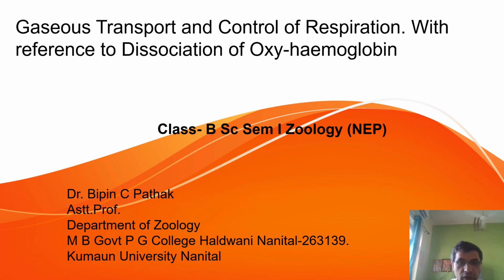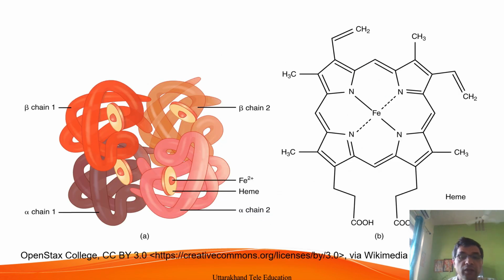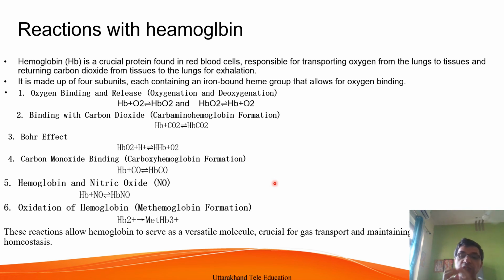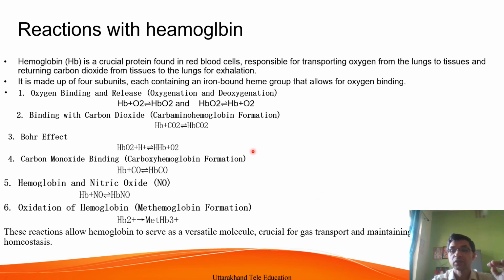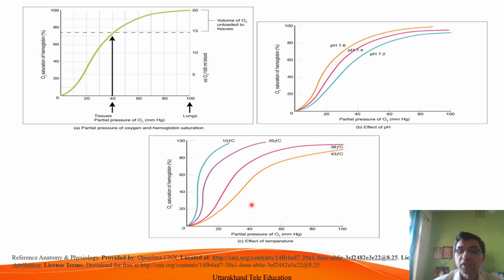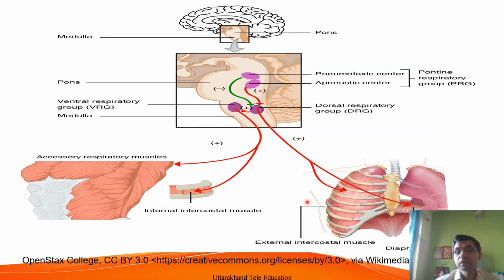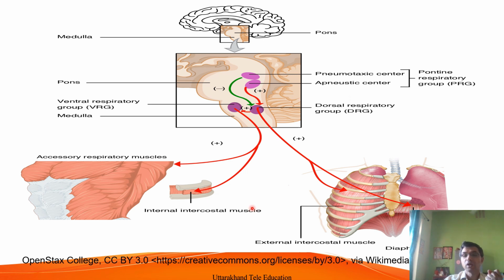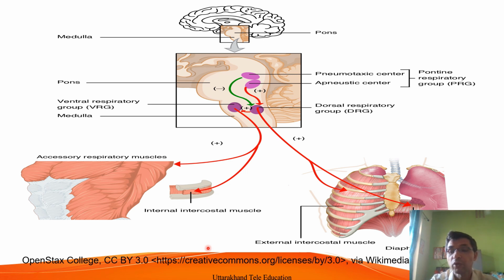Gaseous Transport and Control of Respiration with reference to Dissociation of Oxy-hemoglobin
Zoology
Topic - Gaseous Transport and Control of Respiration with reference to Dissociation of Oxy-hemoglobin